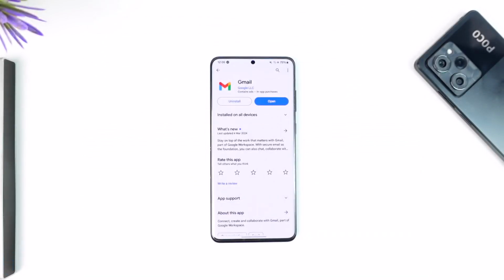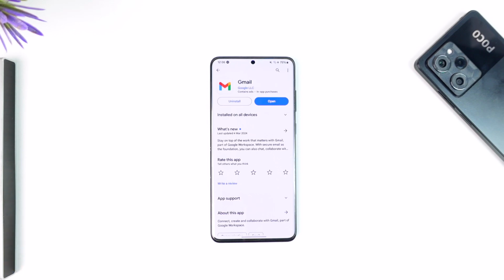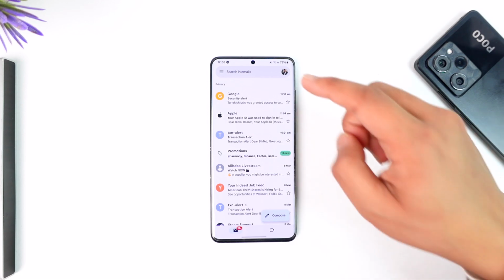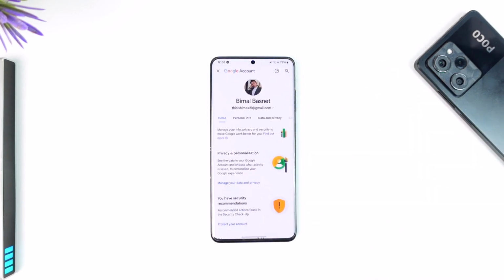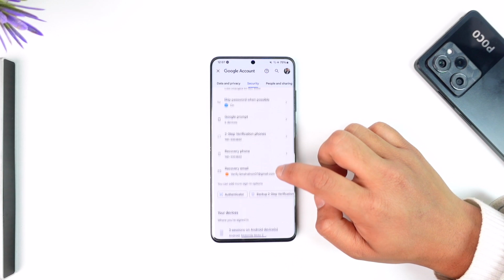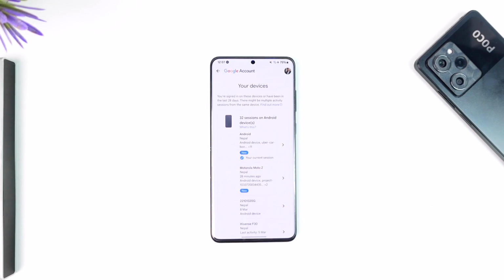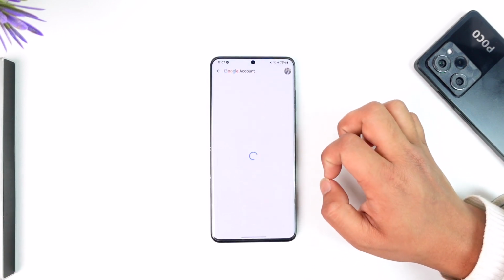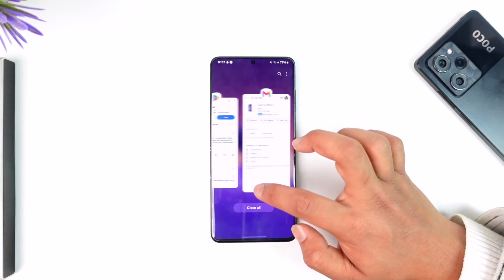How to Remove Another Device In My Gmail Account !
This video guides you through an easy step-by-step process to remove another device from your Gmail account. So make sure to watch this video till the end.

~ Chapters:
0:00 Introduction
0:12 Remove Another Device In My Account
1:03 Conclusion